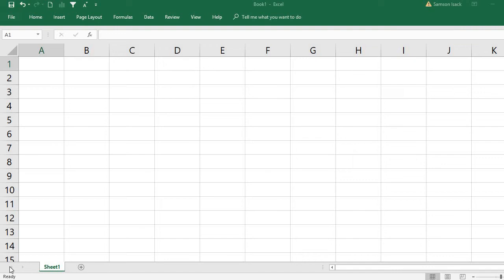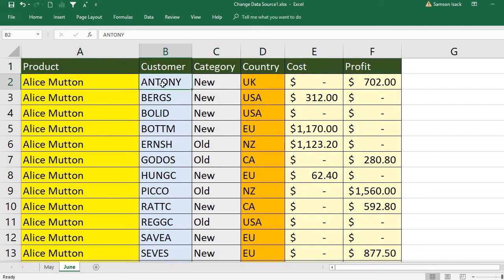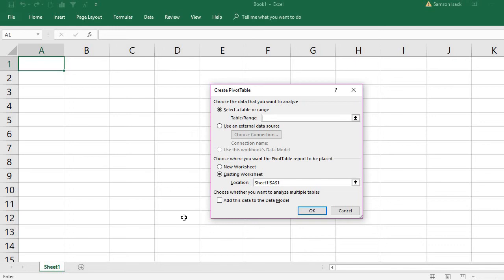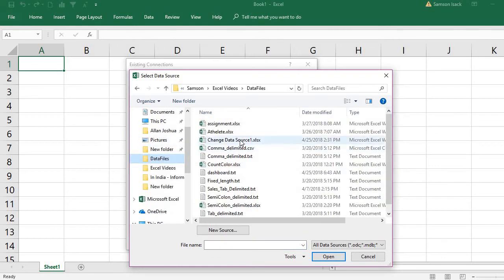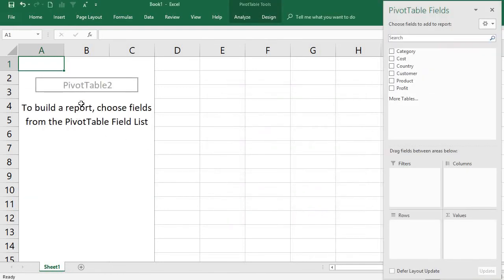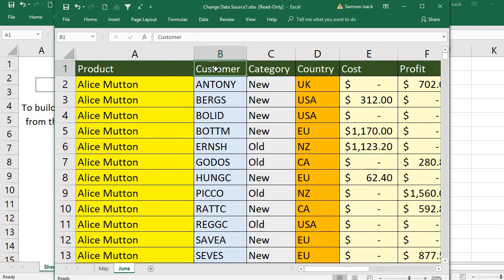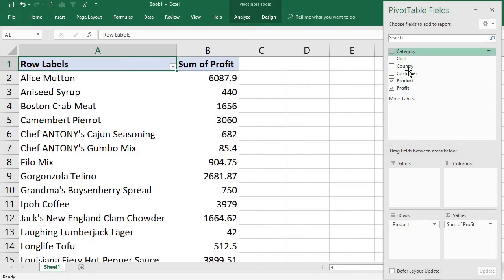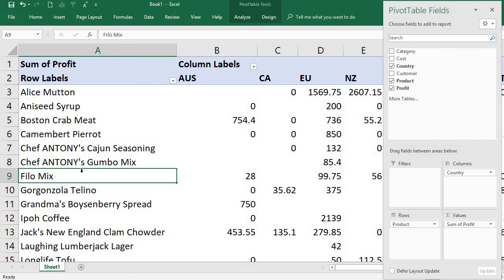EXCEL: Pivot table - How to use source data from other different excel files and create Pivot table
EXCEL: Pivot table - How to use source data from other different excel files and create Pivot table in the current excel file.